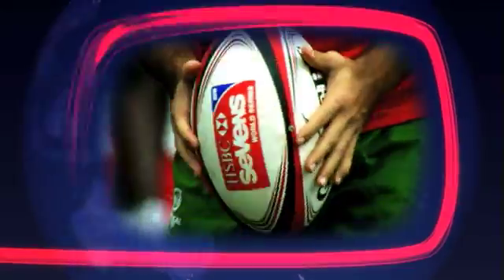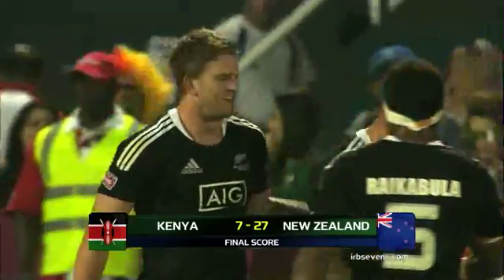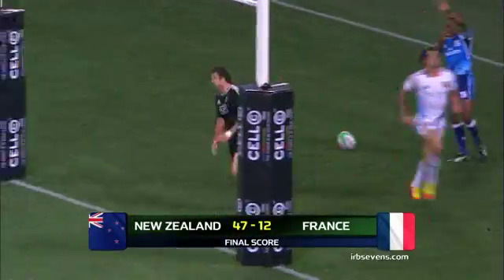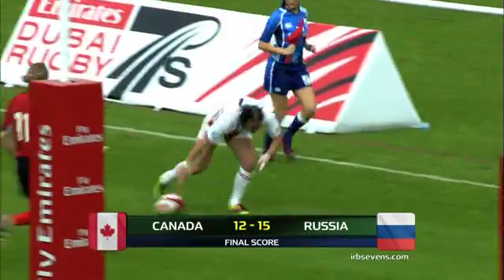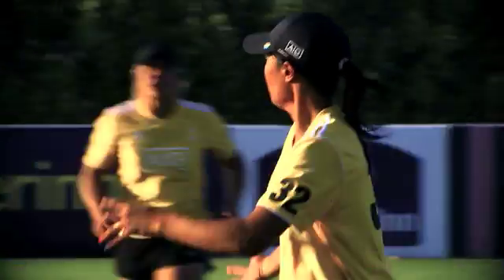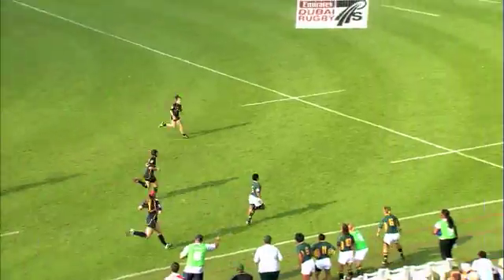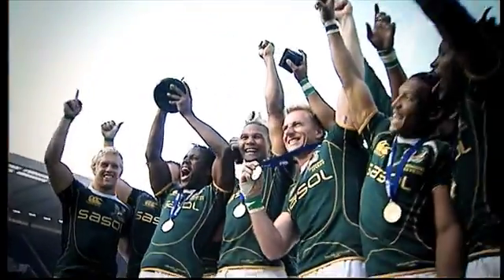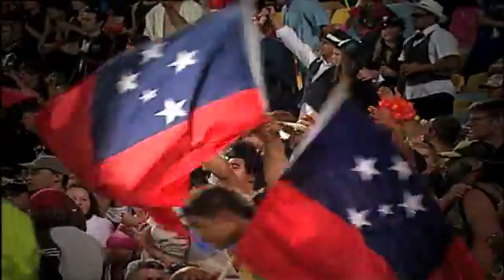IRB Sevens World 6: Pre Wellington Sevens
In episode six of the 2012/13 IRB Sevens World show, we look ahead to the Wellington Sevens, the fourth round of the Series, as well as catch up with the New Zealand women's team.